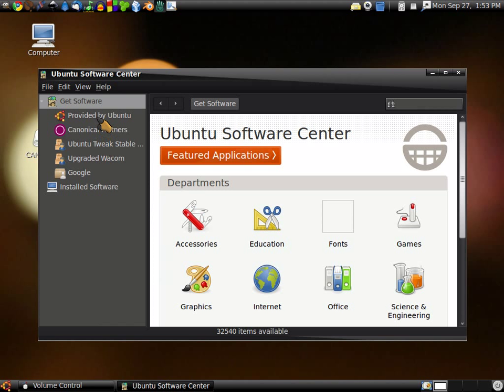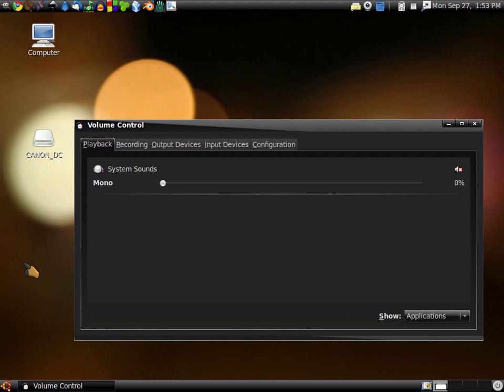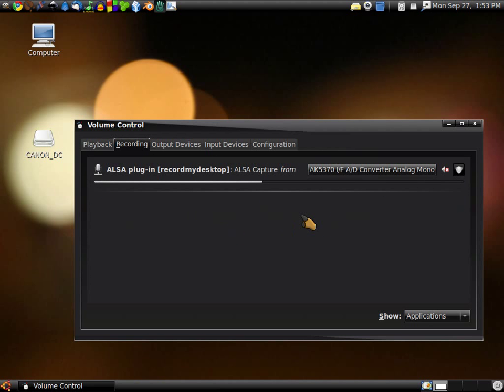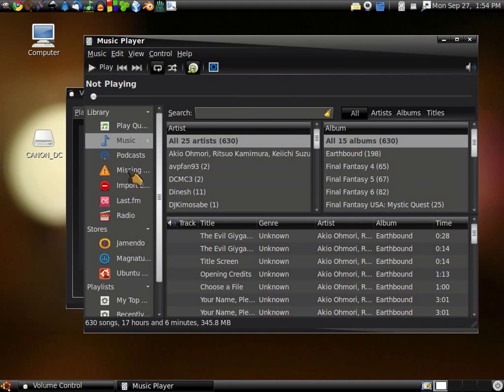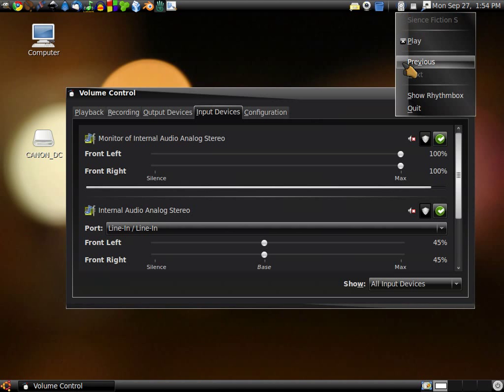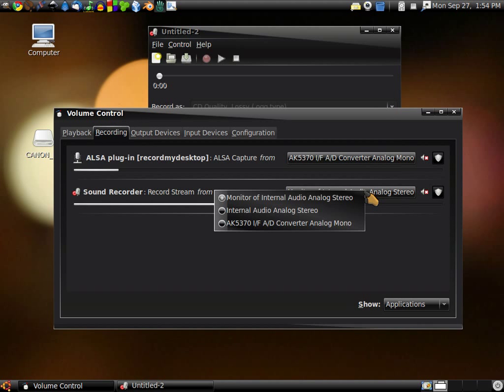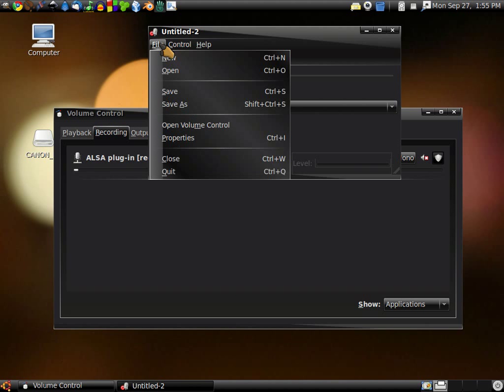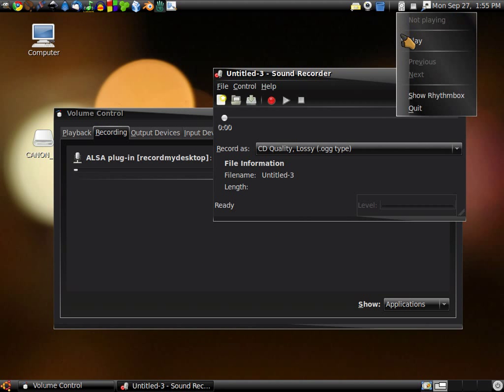Linux record what you hear (Tutorial)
This is for Ubuntu 10.04 with Pulse Audio. There are not many decent tutorials on this.